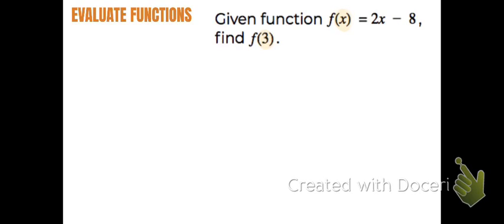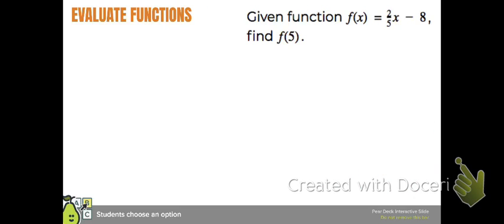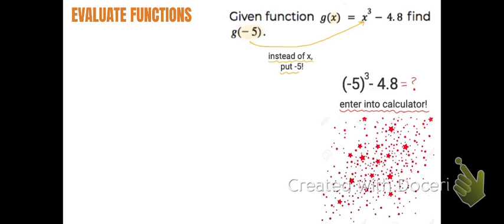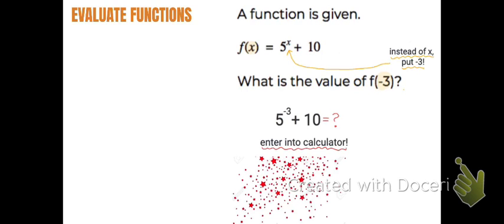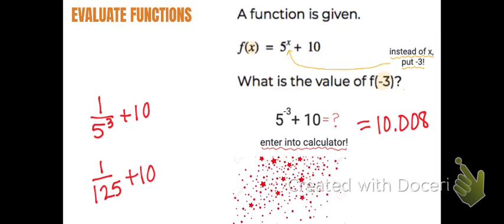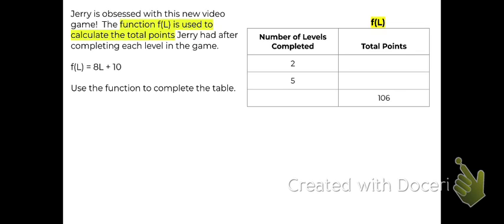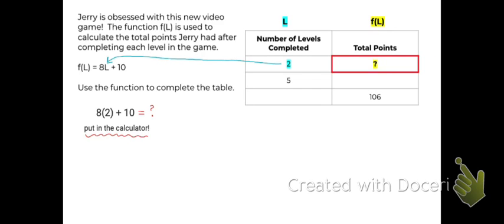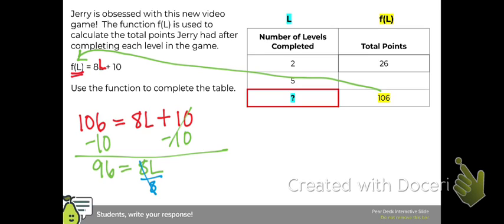TOPIC 3 Evaluate functions (Alg 1 EOC)